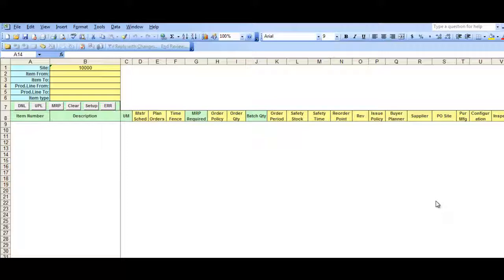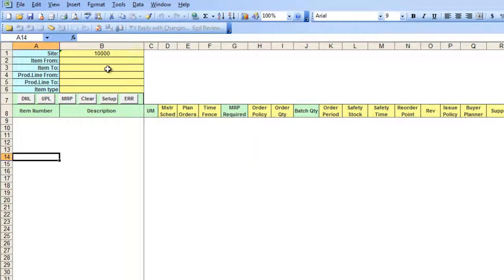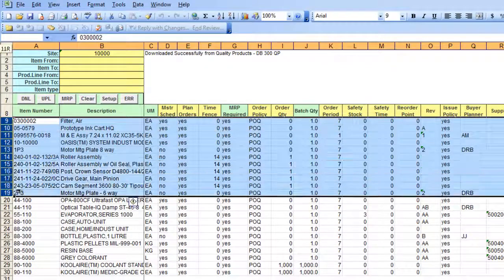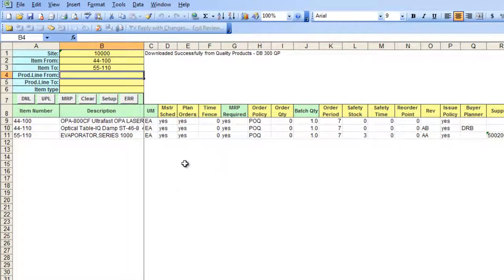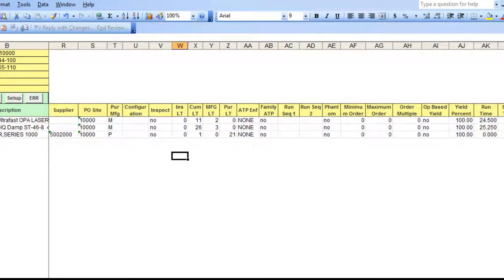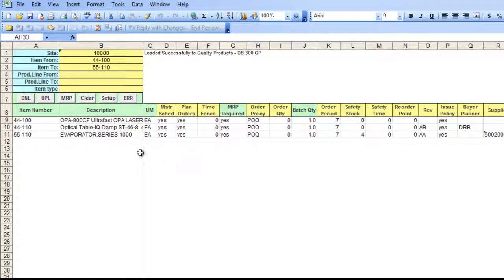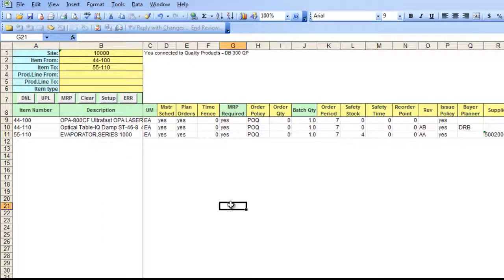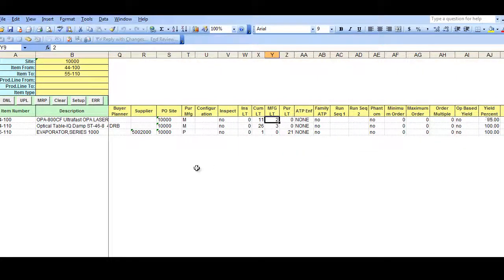Excel Loader for QAD 1.4.17 - update safely 1000's items in seconds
Learn an easy way to increase accuracy of the data in your QAD system.